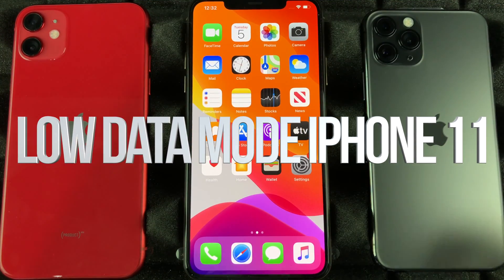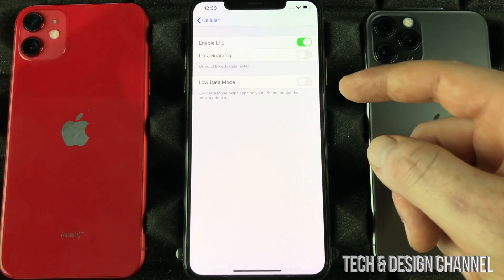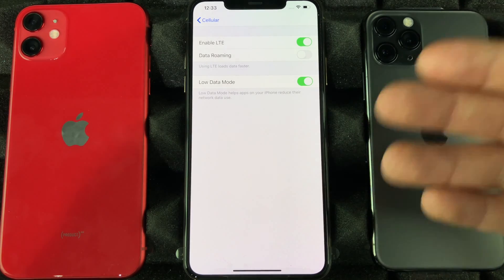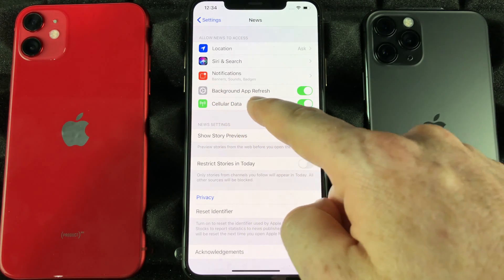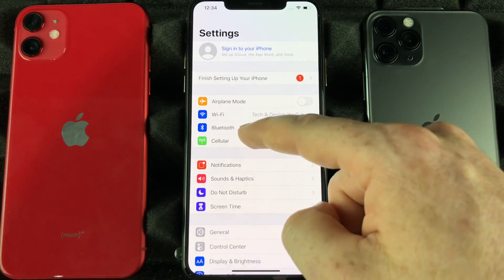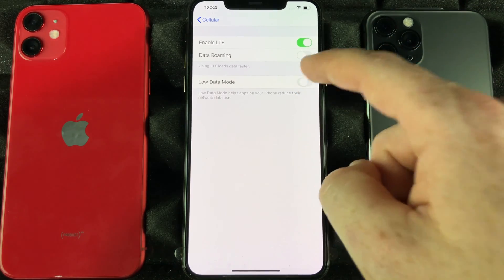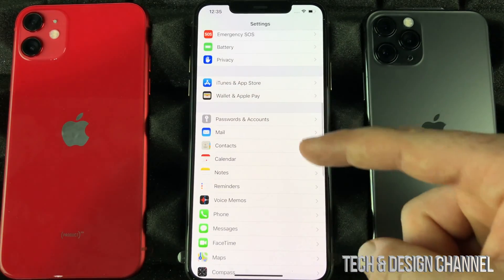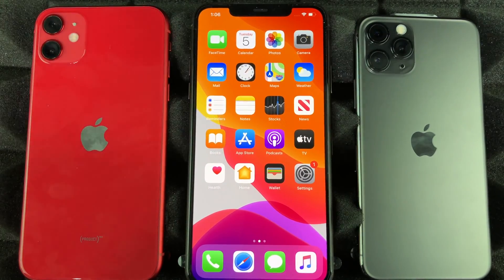Low Data Mode iPhone 11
How to save data usage on iPhone 11 64gb, 128gb, 256gb